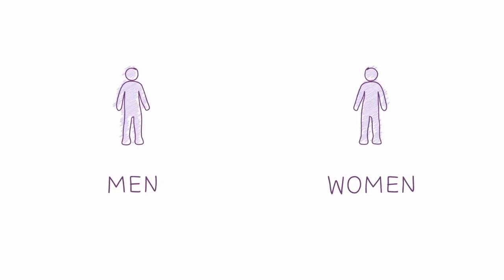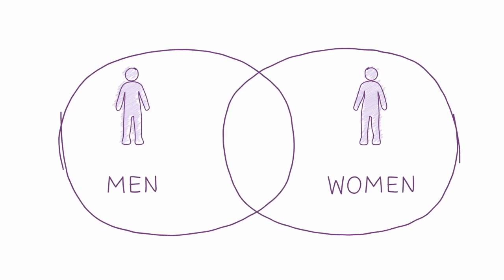Module 1 | Video 4: Our Identity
Our identity is what defines who we really are. It simply answers the question: "Who am I?"

This video covers three different aspects of gender:
- Biological gender
- Legal sex
- Gender identity
It also gives you an overview of sexual orientation.

This is the fourth video in the first module of Futebol dá força’s Leadership Training III: Sexual and Reproductive Health and Rights. If you haven’t already watched the third video, please do so

Next up:
Video 5: Sexual and Reproductive Health and Rights

All Videos in Module 1:
Video 1: SRHR for Football Coaches
Video 2: Our Body
Video 3: Our Feelings
Video 4: Our Identity
Video 6: Sexual and Reproductive Rights are Human Rights

Exchange experiences, boost your own leadership and share best practices with other leaders in our global network of certified leaders. Futebol dá força offers all certified leaders individual support, further training and inspiration - free of charge.